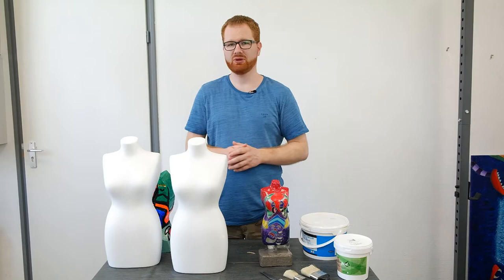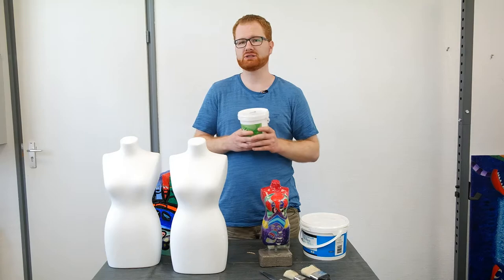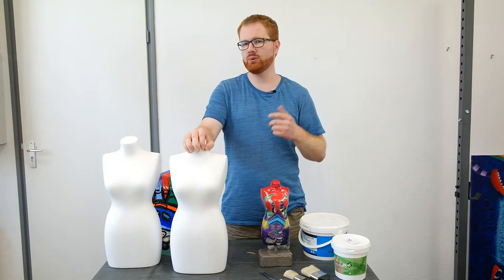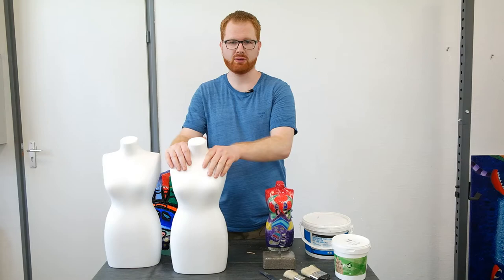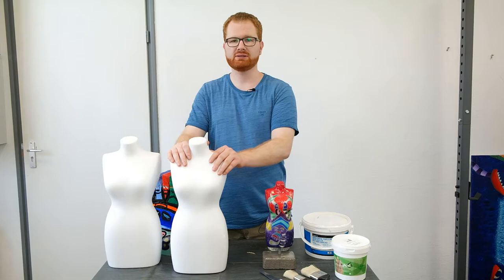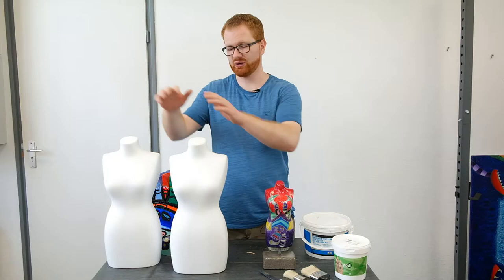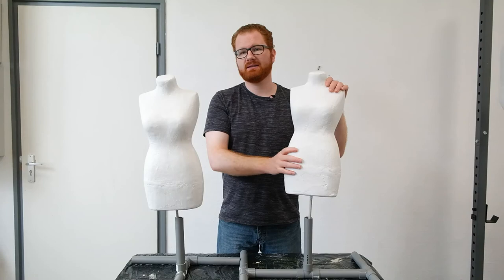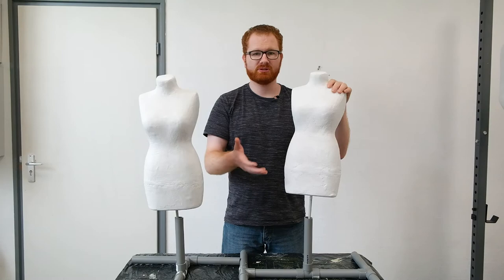How To Prepare Styrofoam Sculptures For Painting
This video is about the methode I use to prepare either self-made or pre-bought styrofoam sculptures for painting.